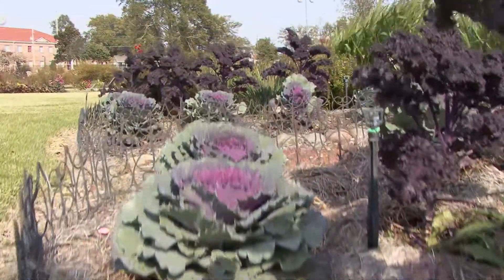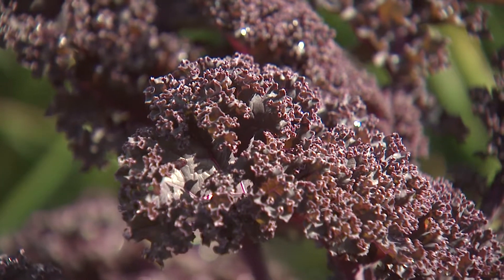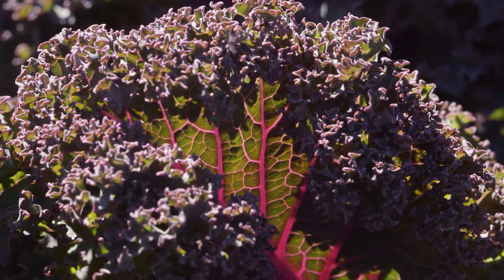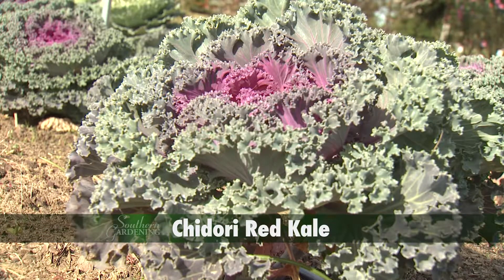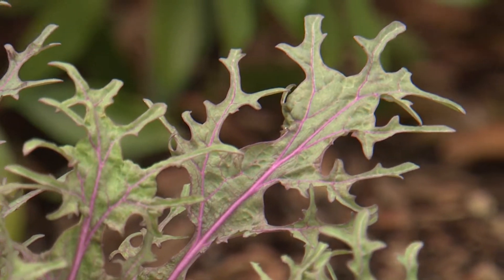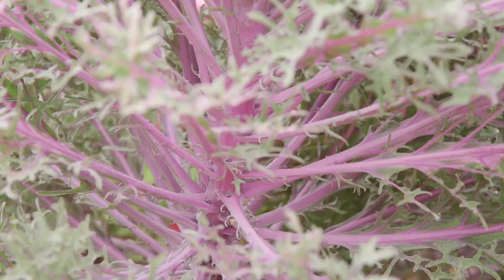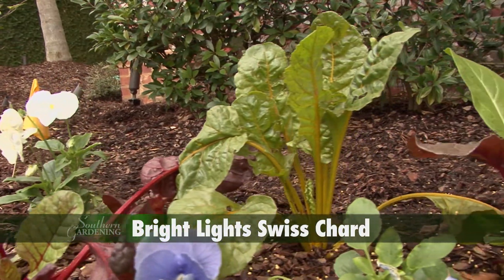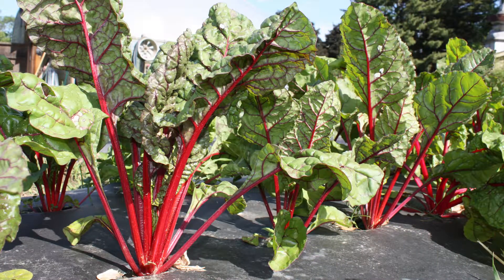Killer Cool Color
Now’s the time to start planting ornamental leafy greens in your garden. I think these must haves provide some of the best cool season color. Let’s look at some of my fall favorites. Ornamental kale varieties display ruffly and textured leaves. One of the best kale in Mississippi is Redbor, a Mississippi Medallion winner. It has really crinkly leaves that showing off incredible dark purple/maroon through the cool months. Scarlet kale is a culinary variety, which has broad, frilly ad crinkly leaves similar to the Mississippi Medallion Redbor. It has upright growth and grows up to three feet tall. Chidori Red is a good example of having feathered leaf edges along with an inner hearth of glowing embers. Peacock ornamental kale adds foliage color along with feathered leaves. The deeply serrated leaves add interesting extra texture. After being polite in the landscape all winter I like the way this kale seems to explode in the spring and can look like small shrubs. The frilly foliage is displayed in beautiful sprays in shades of rose-red centers with green outer leaves. Bright Lights Swiss chard is a favorite leafy green of mine with stems of red, yellow, gold and white. This plant is a visual feast for the landscape. The colors are stunning when full grown. These landscapes must haves are available soon at your local garden center, plant some in your garden this fall.